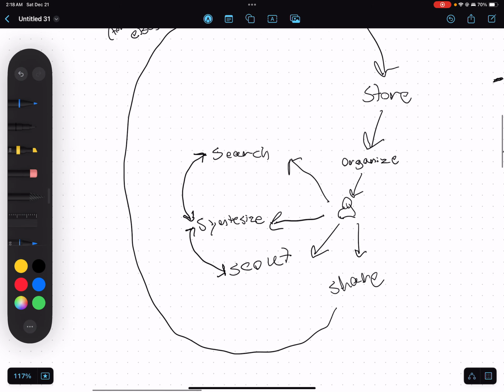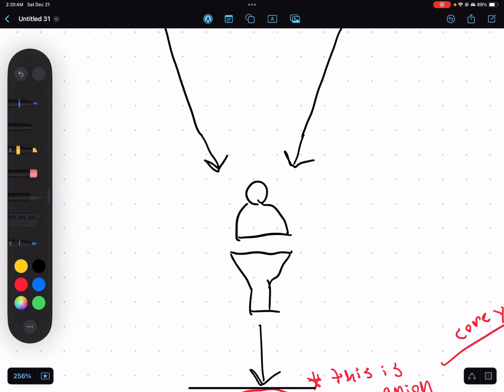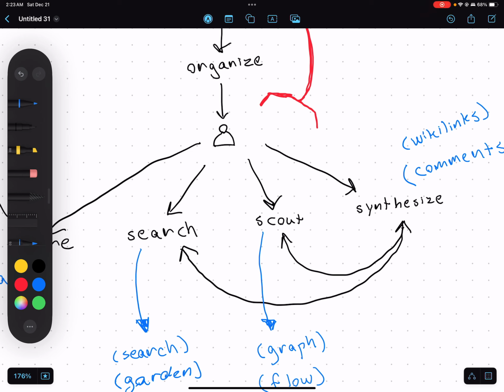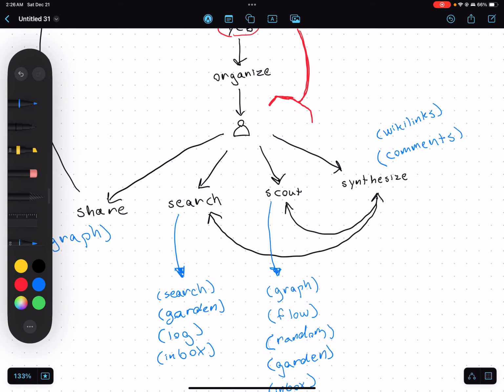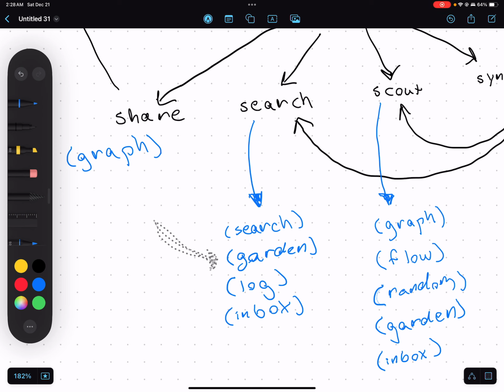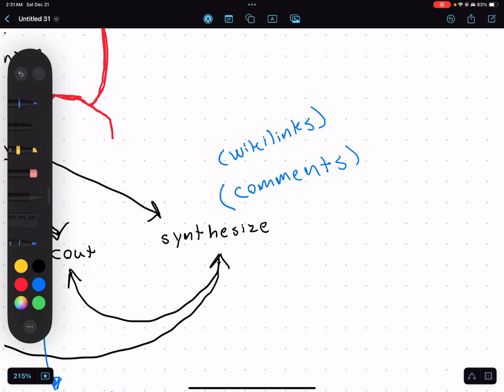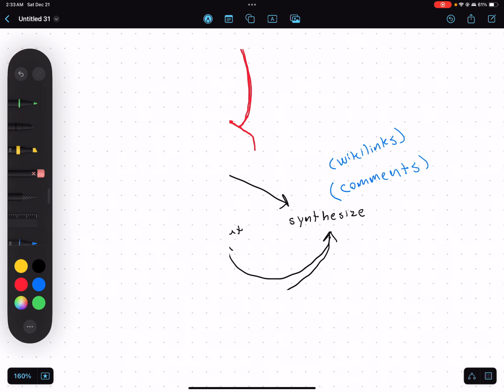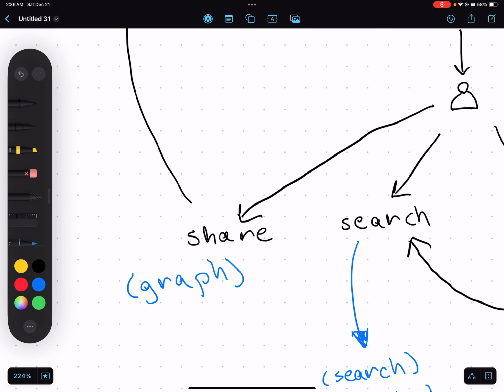a “unified” theory of information centered on ycb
0:00 - intro to the theory
0:45 - software needs a persuasive element
1:55 - external information and stimulus
2:35 - thoughts, what is thinking
3:40 - the human filter
4:30 - the core ycb functions
5:10 - self organization layer
6:00 - the functions a human does in ycb
6:30 - searching
6:50 - scouting
7:35 - synthesizing
8:25 - sharing
8:50 - how this video uses the theory
10:15 - quick capture from the world
10:40 - flow state
11:40 - the types of search
12:20 - the types of scout, graph expansion
14:20 - the types of synthesize, comments and links
17:00 - the types of sharing, full circle information
18:25 - summary and conclusion